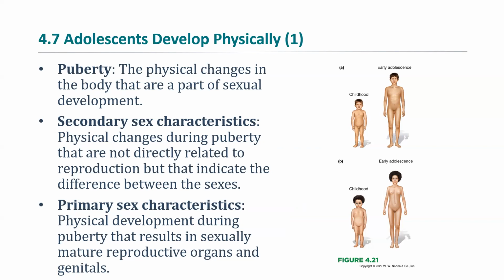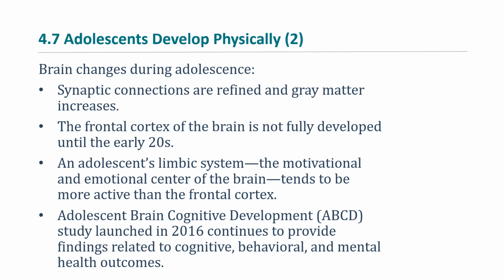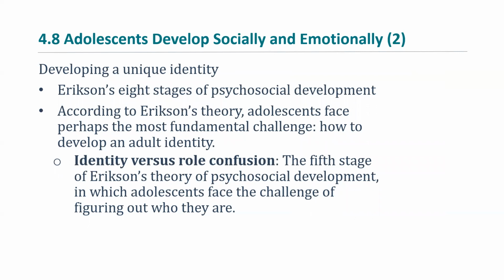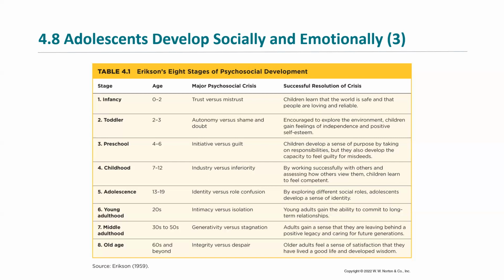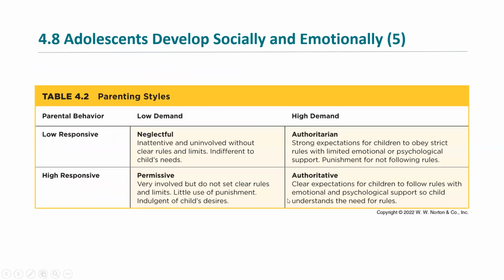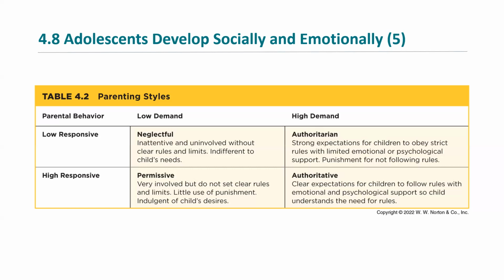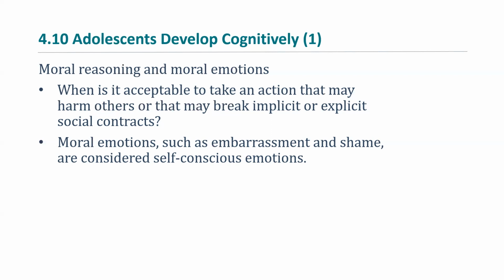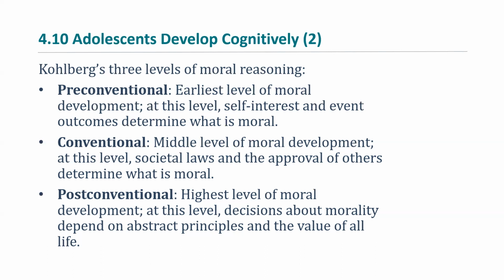M3 - LO 5